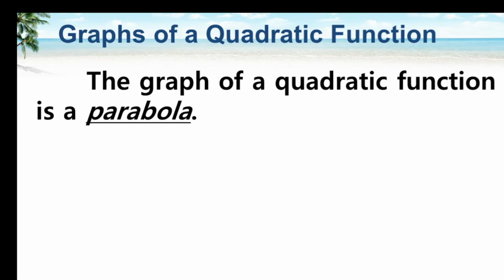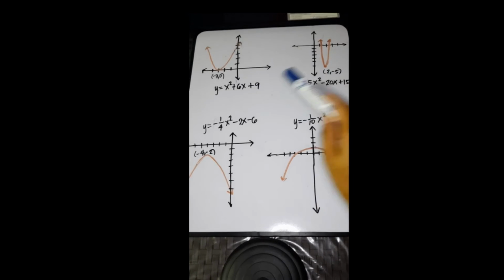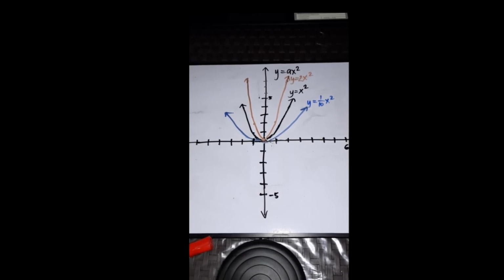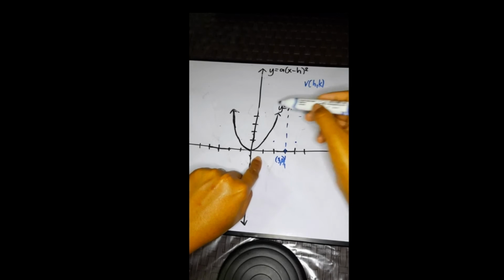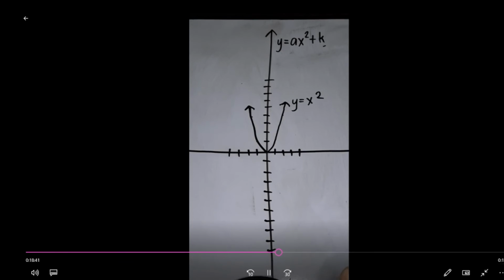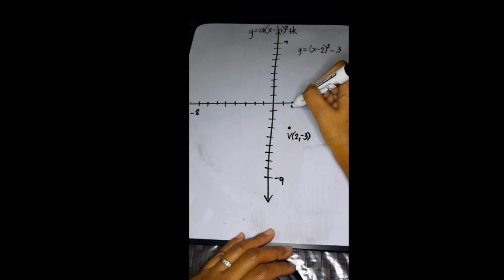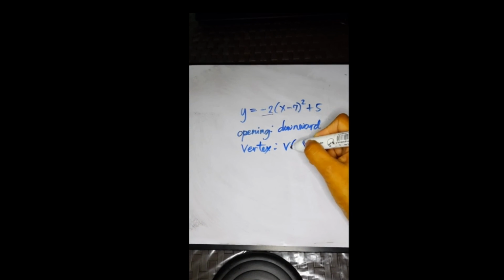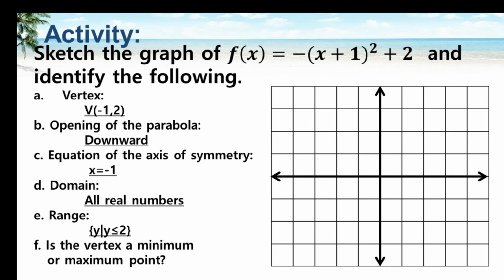Graphs of Quadratic Function. Part 2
Characteristics and Effects of Changing a, h  and k in the Graphs of a Quadratic Function
Lesson 2, Chapter 2